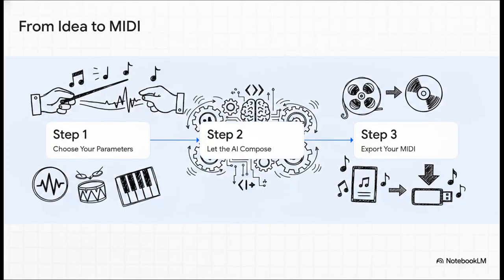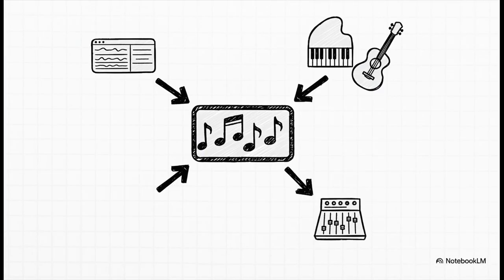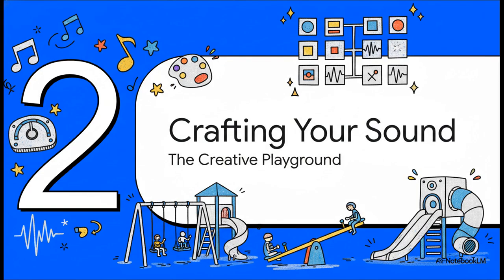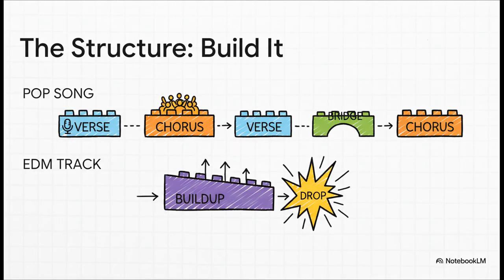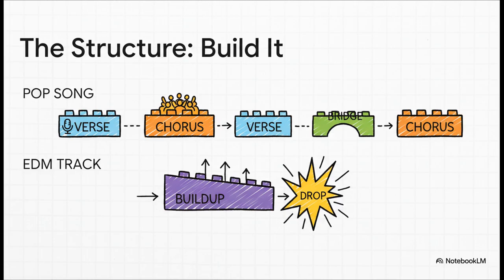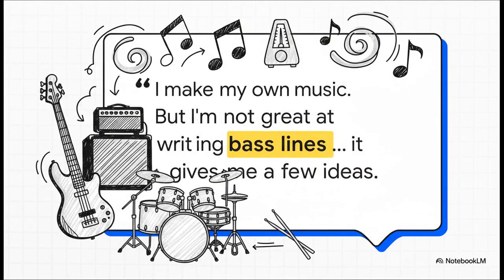[Util] MuGen: Music software combining AI and theory to generate original songs quickly.